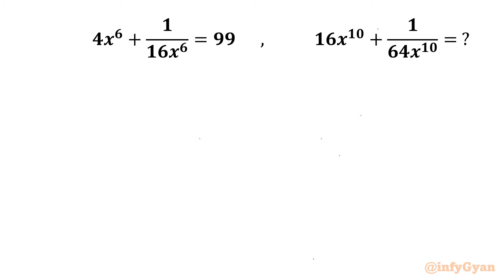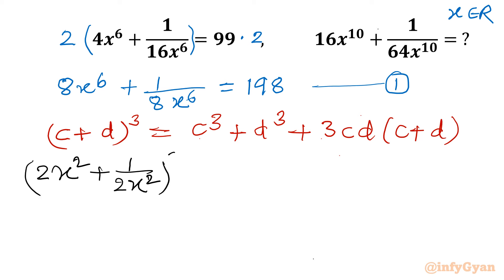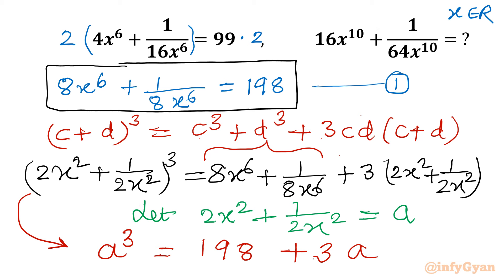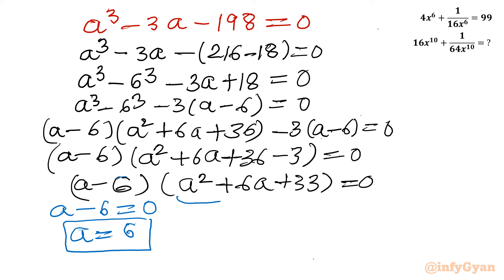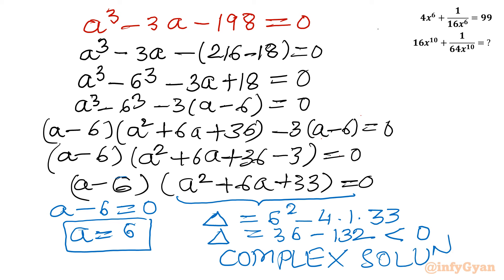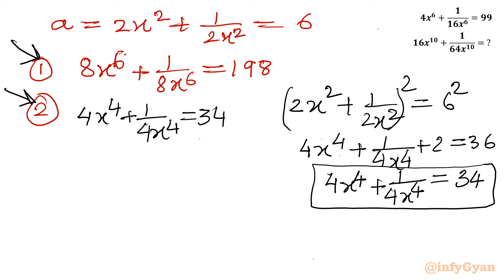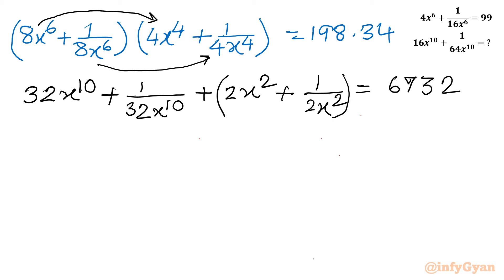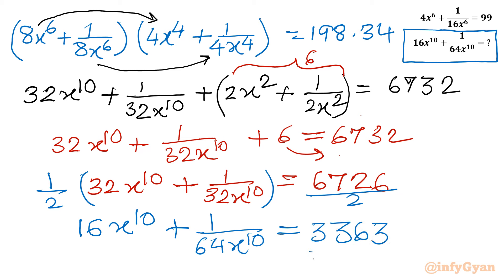Russian Math Olympiad | A Nice Algebra Simplification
In today's video, we explore a fascinating algebraic simplification problem from the Russian Math Olympiad. If you love solving complex expressions  and pushing your problem-solving skills to the limit, this is the perfect challenge for you. Join me as we work through this intricate algebra problem step-by-step.

📌 Topics Covered:

Algebraic simplification
Algebraic manipulations
Problem-solving techniques
Algebraic identities

Time-stamps:

00:00 Introduction
01:10 Algebraic identities
02:10 Substitution
03:05 Solving cubic equation using factorization
04:50 Quadratic equation
07:20 Algebraic manipulations
09:20 Evaluating expression

👍 Don't Forget to:

1. Like the video if you found it helpful.
4. Join us and enhance your problem-solving skills. Can you master this simplification problem?